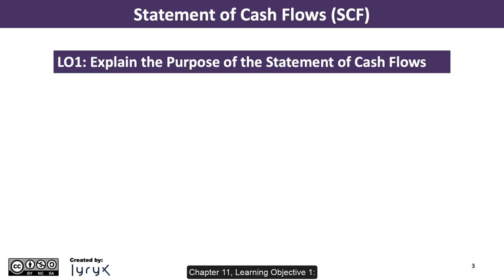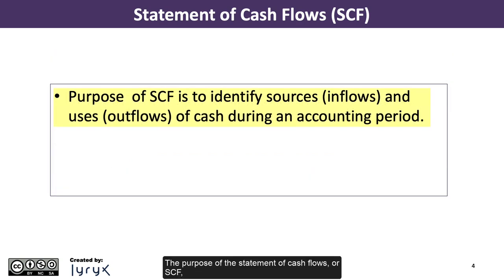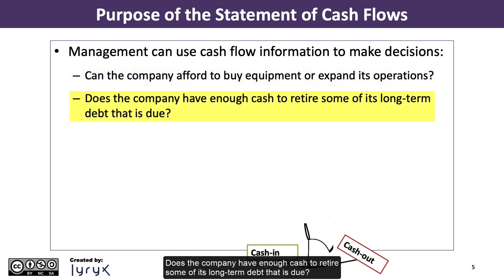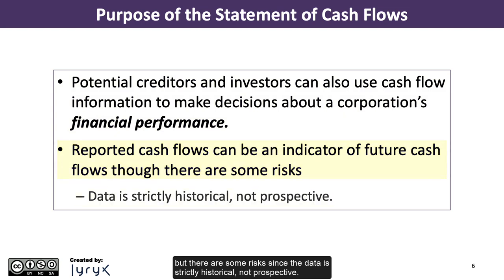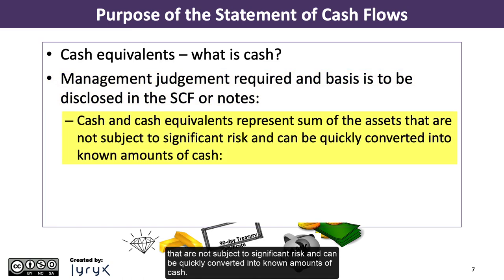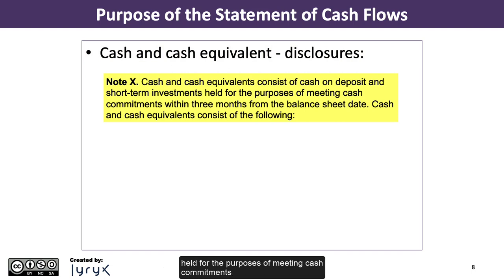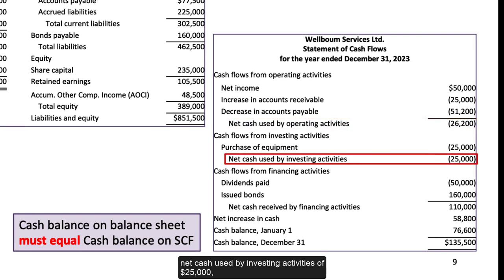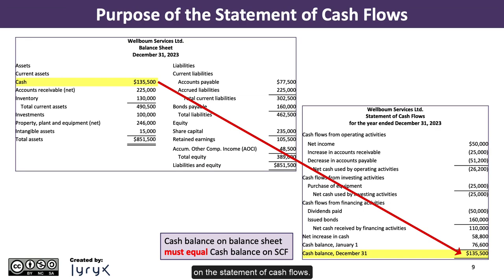Learning Objective 11.1: Purpose of the Statement of Cash Flows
Chapter 11: The Statement of Cash flows
Learning Objective 1: Explain the purpose of the statement of cash flows.